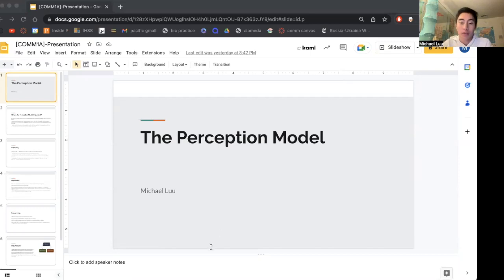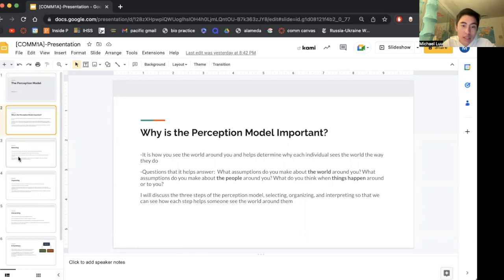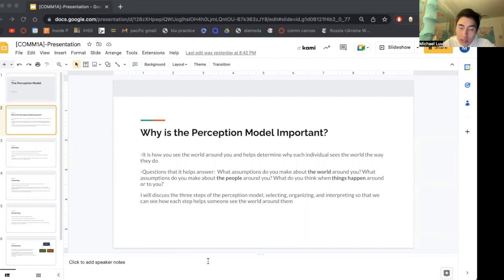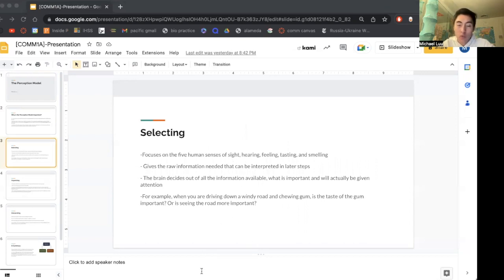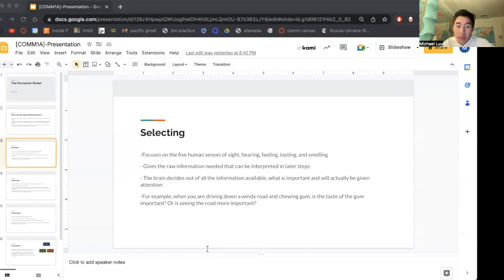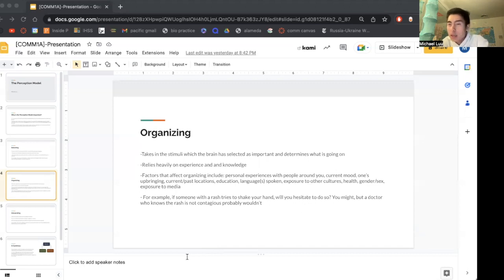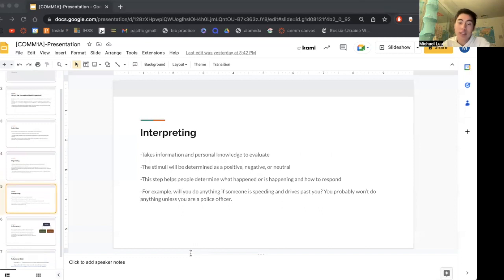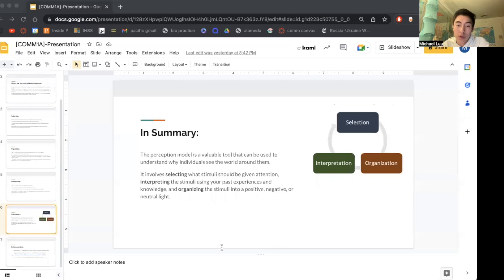COMM1A Final Presentation